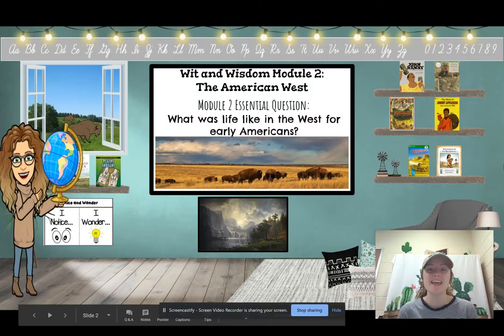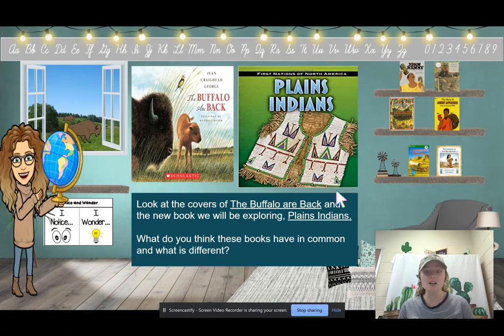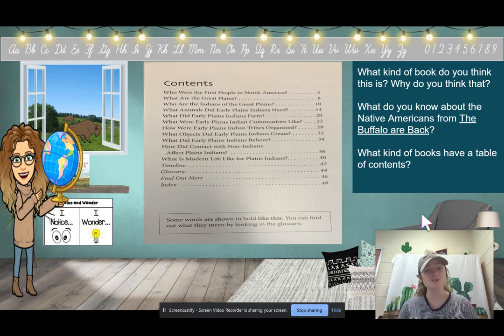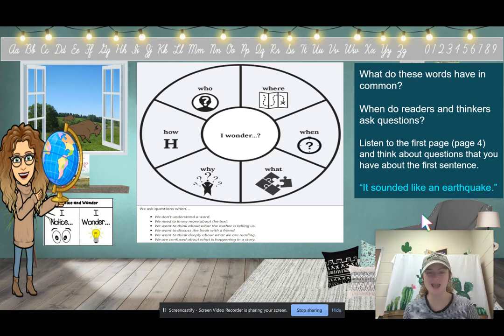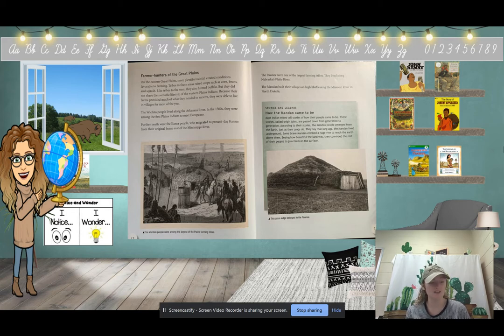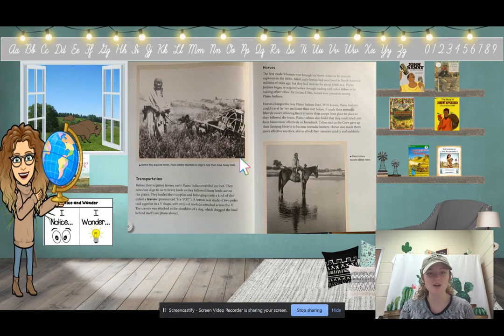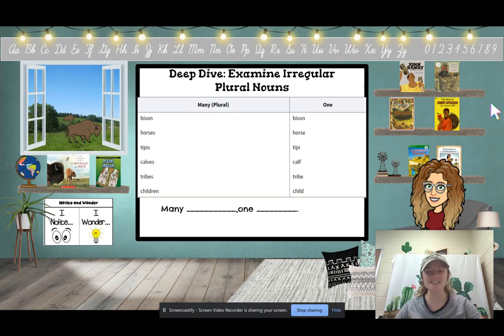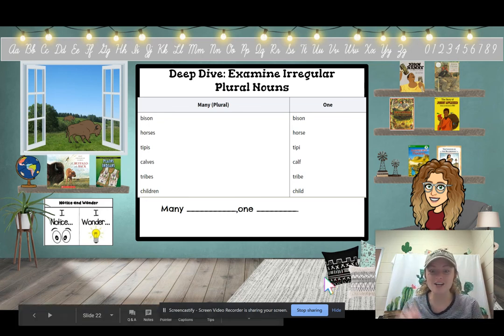Wit and Wisdom Module 2 Lesson 6